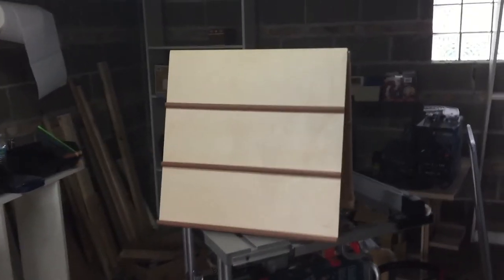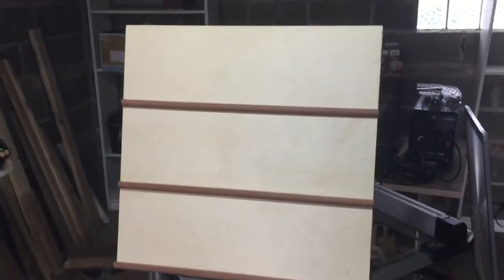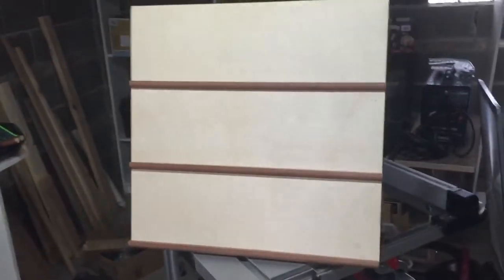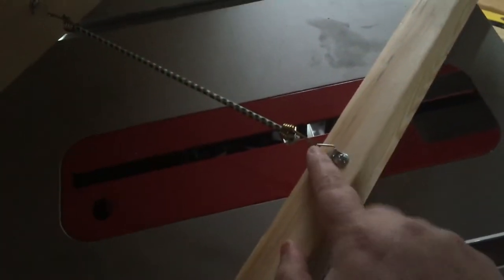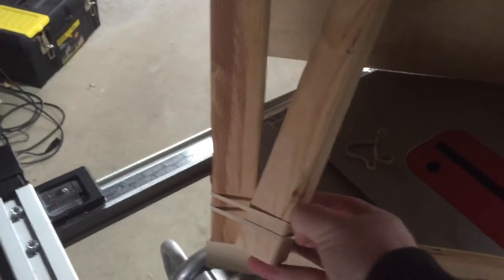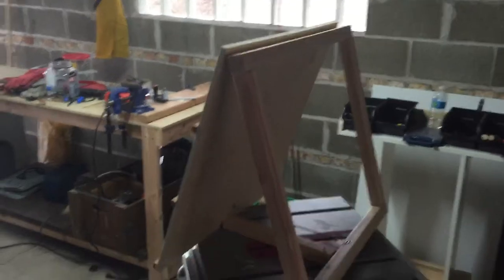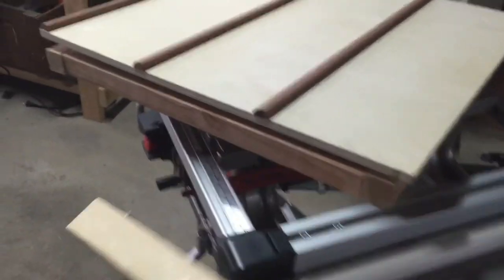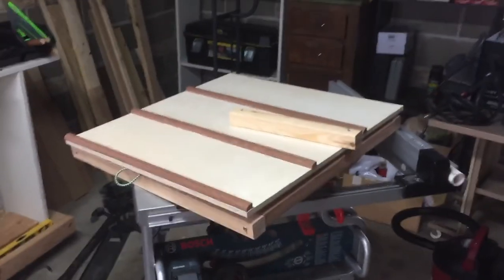Simple Cheap Tabletop Display Rack for small artwork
Here's a cheap, easy to build display rack for 5x7 or 4x6 art on plaques or in frames.

All the parts to build this rack came from a home improvement store.

2ft x 2ft 1/2in plywood square
~4ft of 2x2 lumber for kickstand
~6ft of 1/2in shoe moulding (for the shelves)
Wood Glue
2 hinges
Small wood screws for the hinges and cord
3" wood screws for the four corners of the kickstand
Small bungee cord
2 triangular picture hanging swivels